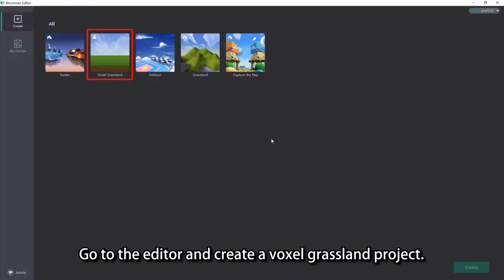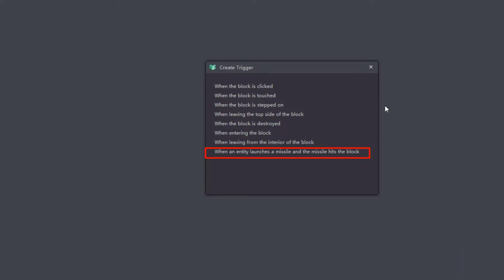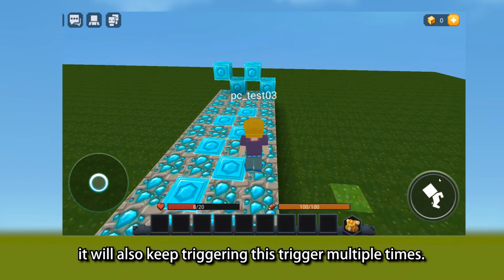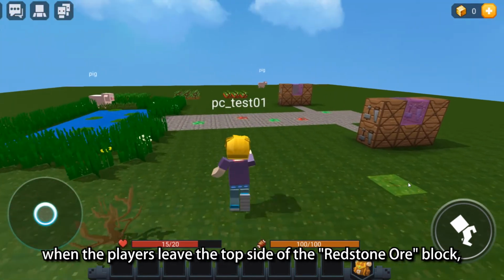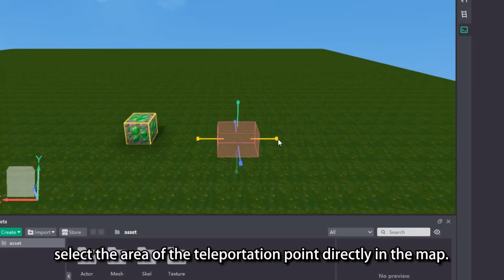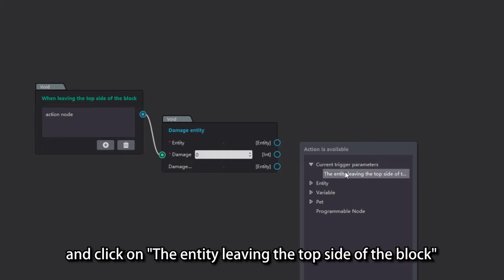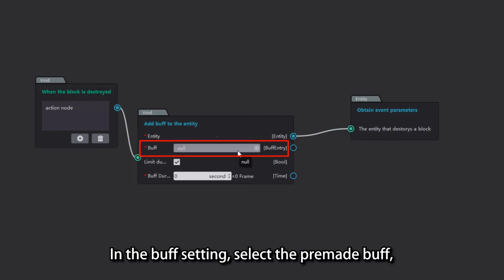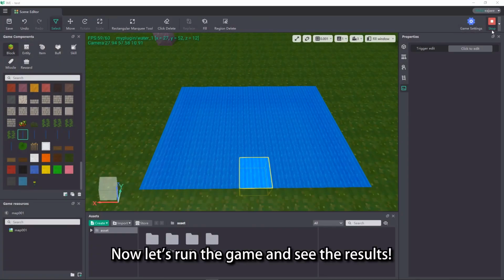Trigger System - Block Trigger | Blockman Editor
In this video, we will introduce the following content：
1. What are the block triggers
2. Demonstrate the use of block trigger through an example
3. How to edit the block trigger

🍎iOS: Coming soon...